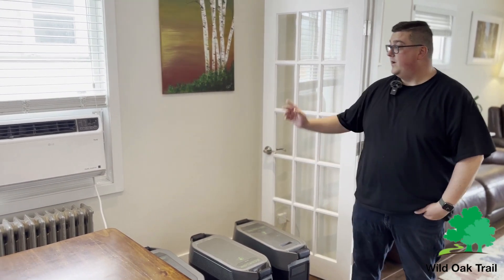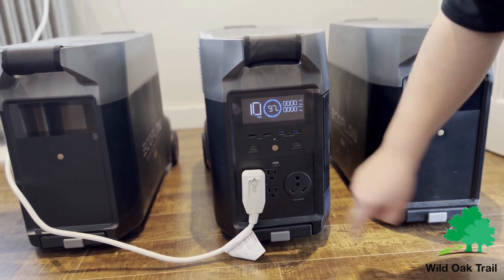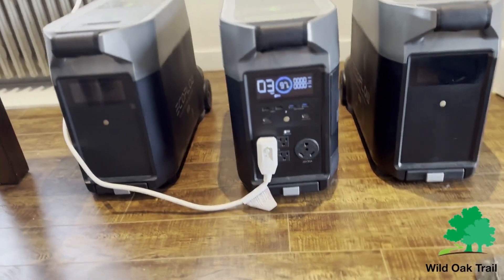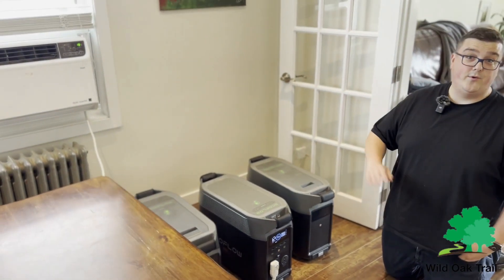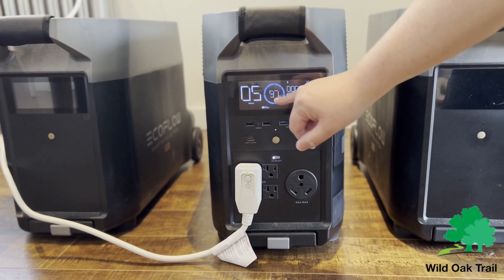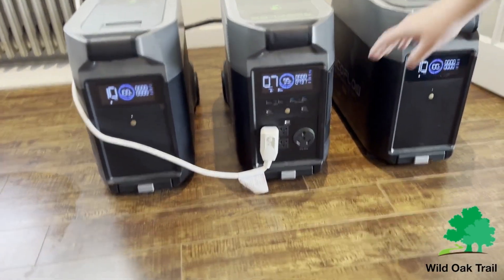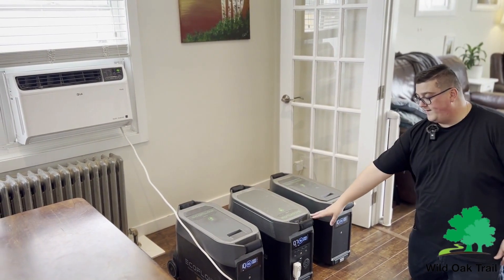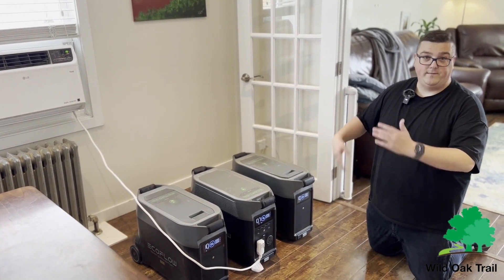Running your Air Conditioner with an EcoFlow DELTA Pro and Additional EcoFlow DELTA Batteries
Wondering how long the EcoFlow DELTA Pro can last with your AC hooked up? Watch how we are able to run our air conditioner with our EcoFlow DELTA Pro and its extra batteries!

Click on the link below to purchase your EcoFlow DELTA Pro from Wild Oak Trail. If you have any questions, we are more than happy to answer them by chat, phone, or email.

If you wanted to expand your EcoFlow DELTA Pro, please click here for the EcoFlow DELTA Pro Smart Battery: